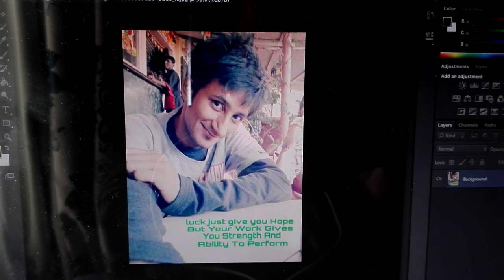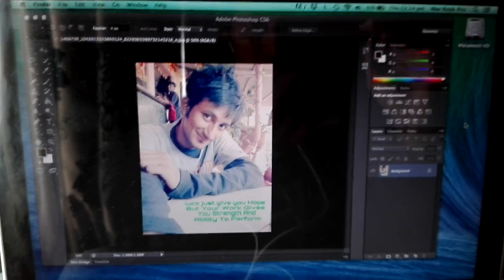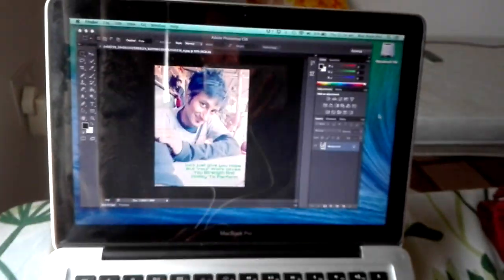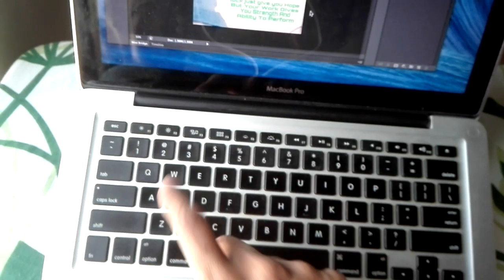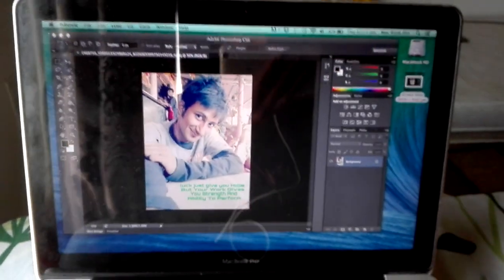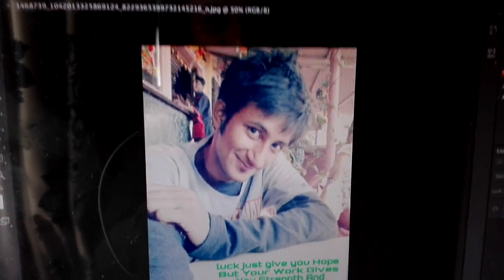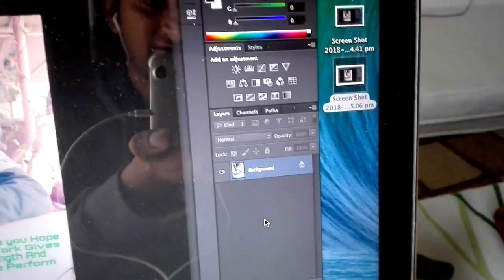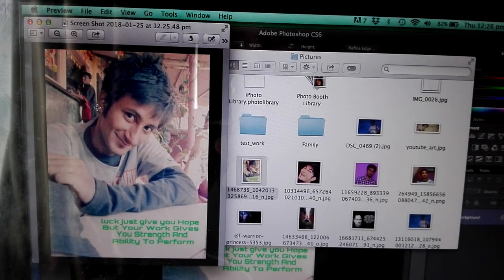How To Take Screenshot On Macbook Pro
how to take a screenshot of MacBook Pro |
how to take screenshot on macbook |
how to take screenshot on mac |
how to take screenshot on mac desktop

how to take screenshot in MacBook Pro |
How to take screenshot on MacBook Pro windows |
How to take a screenshot on MacBook Pro 2018 |
How to screenshot on Mac 2018 |
How to screenshot on MacBook Pro 2018